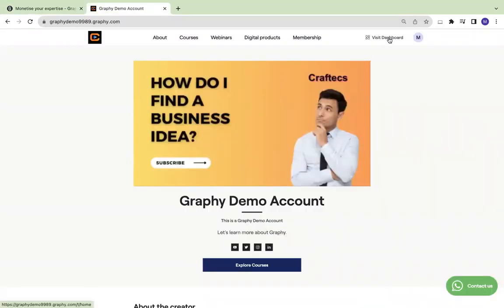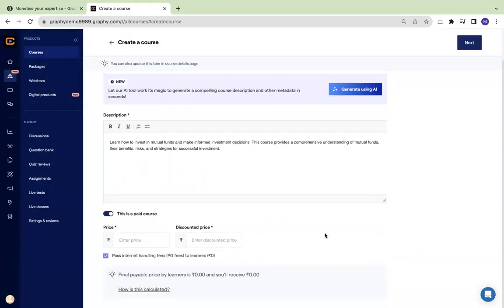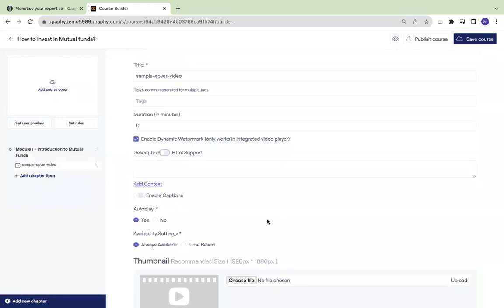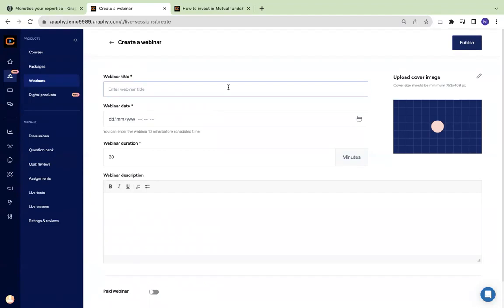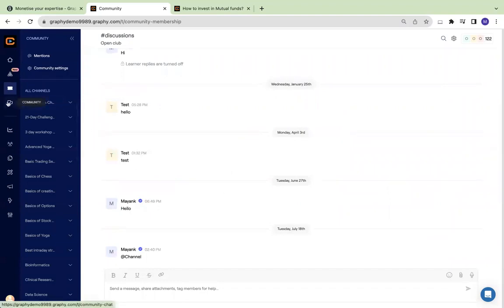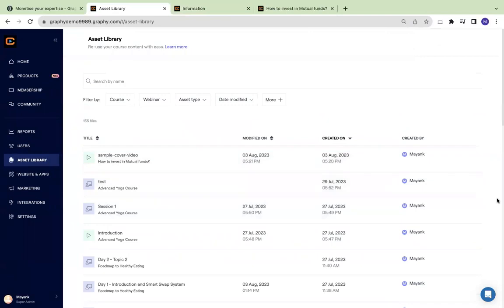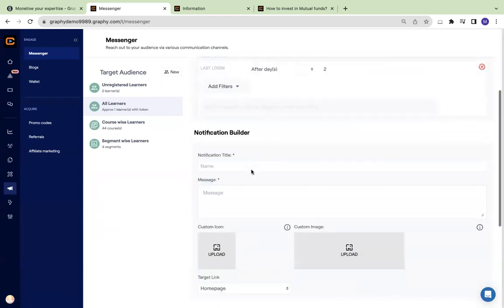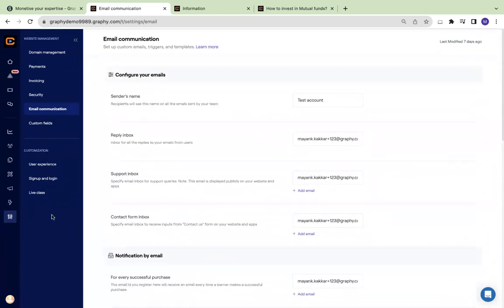Graphy Demo Presentation